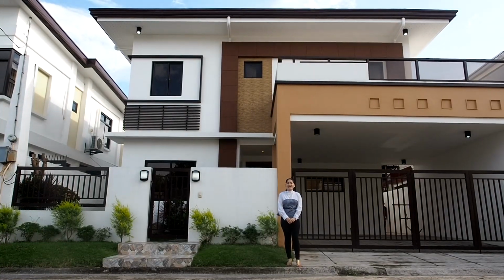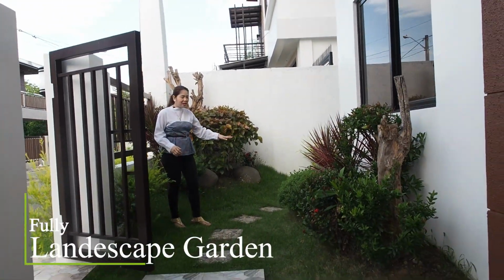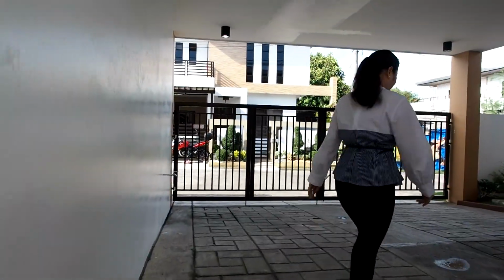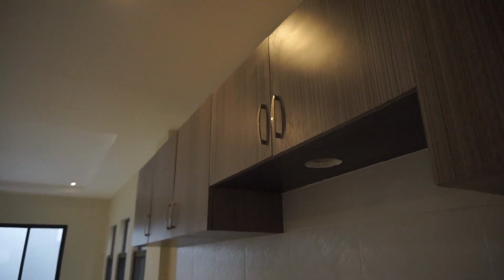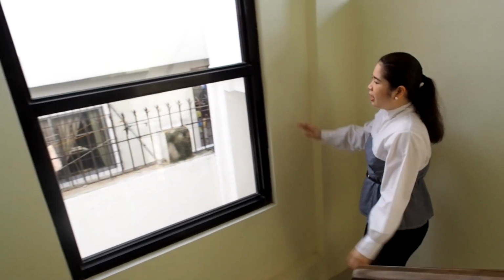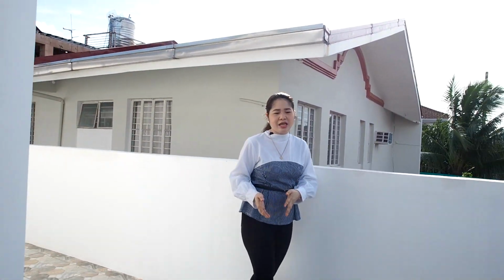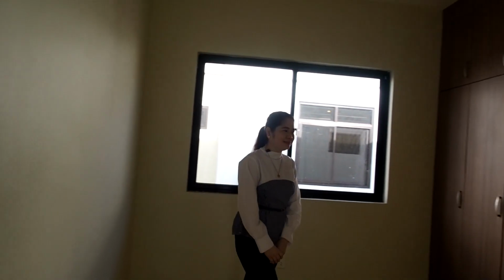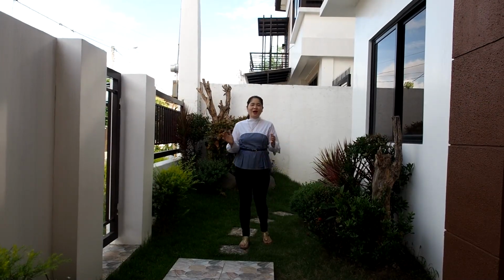House Tour 1: Modern 2-storey Home for Sale in BF Paranaque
2-story Newly Built Modern Home in BF Homes, Paranaque

Sold
Lot area: 189 sqm
Floor area: 300 sqm
Frontage: 12 Meters

Note:
If the link is no longer working that means this property is sold. But we have lots of other excellent homes for sale.

For viewing appointment, call or text:
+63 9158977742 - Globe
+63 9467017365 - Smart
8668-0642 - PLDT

HOMESEARCH.PH
Where Dream Homes Are Found